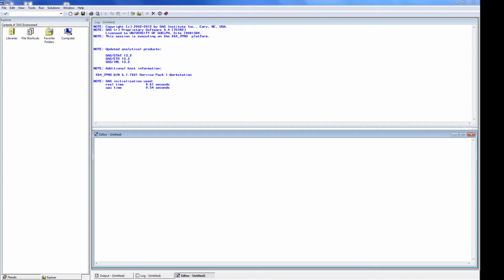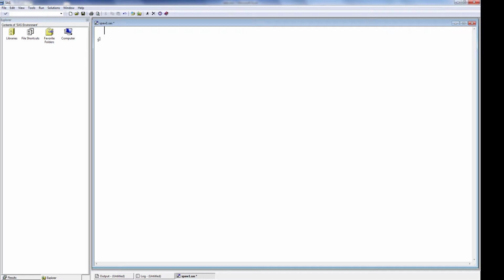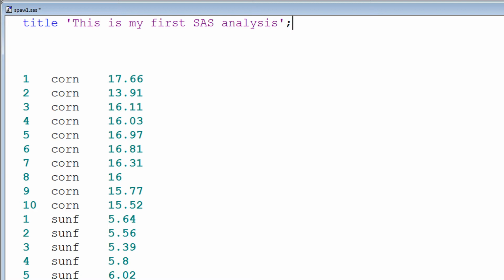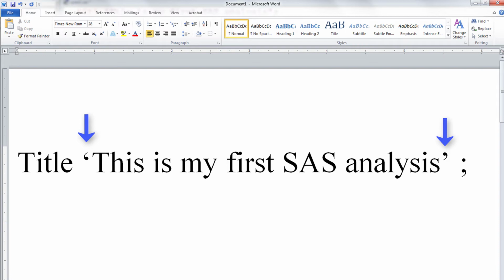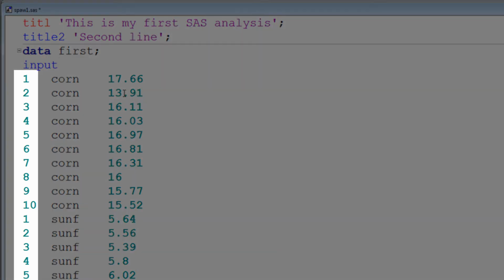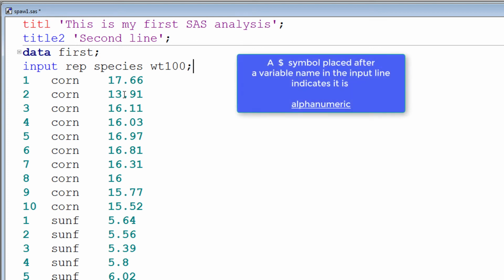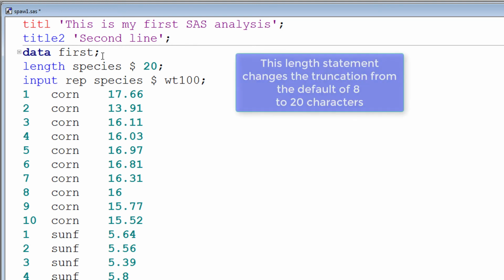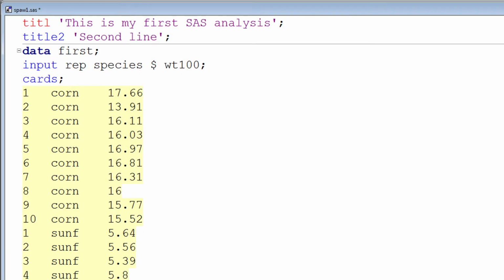Introduction to SAS for Windows. Part 2: Data entry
A video series which covers data entry, manipulation, analysis, and results capture in SAS for Windows. Part 2 covers data entry. Below is the example data used in the illustration:

1 corn 17.66
2 corn 13.91
3 corn 16.11
4 corn 16.03
5 corn 16.97
6 corn 16.81
7 corn 16.31
8 corn 16
9 corn 15.77
10 corn 15.52
1 sunf 5.64
2 sunf 5.56
3 sunf 5.39
4 sunf 5.8
5 sunf 6.02
6 sunf 3.02
7 sunf 5.8
8 sunf 5.81
9 sunf 5.82
10 sunf 5.76